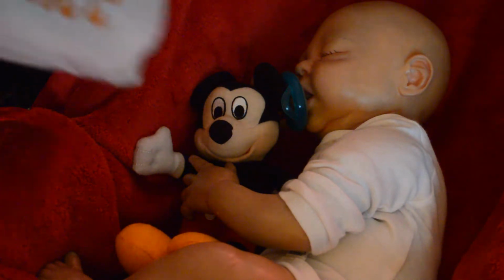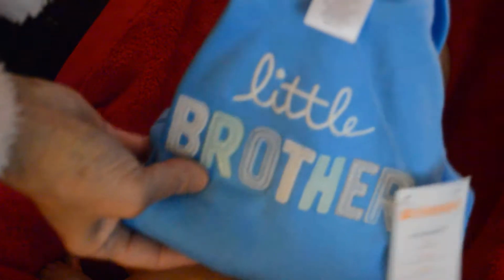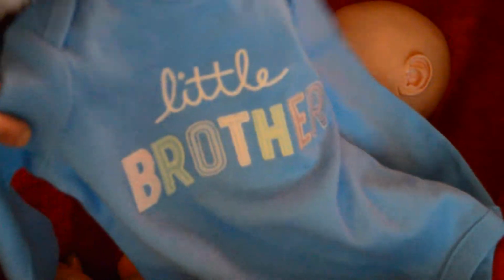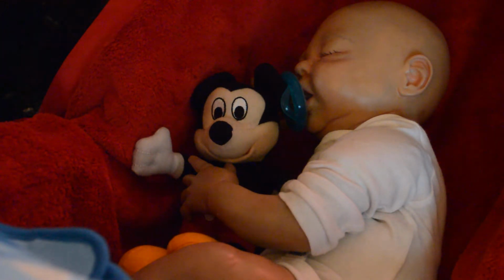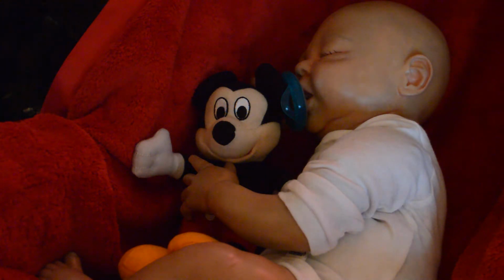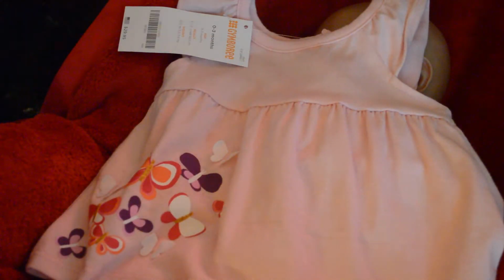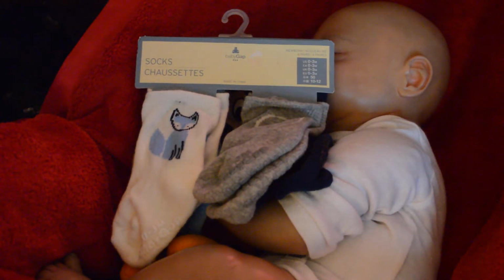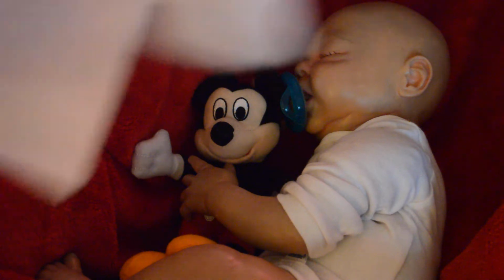Reborn Baby Haul!! Gymboree & Baby Gap Awesome Deals Amazing Cute Outfits!!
Here are a few items I found while at the Outlets!! I love Clearance !!